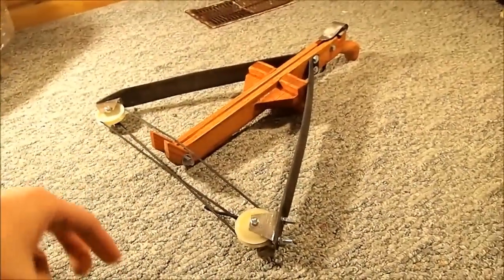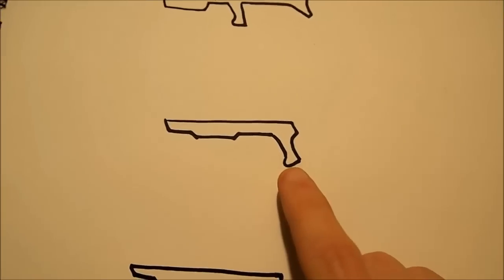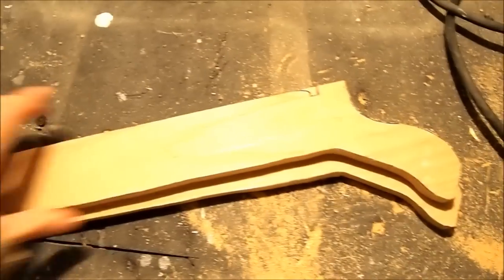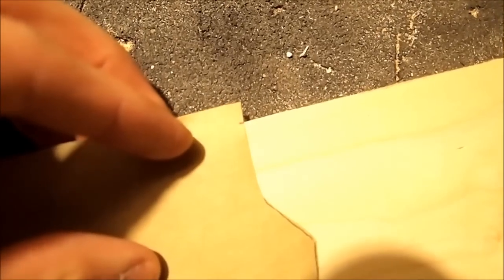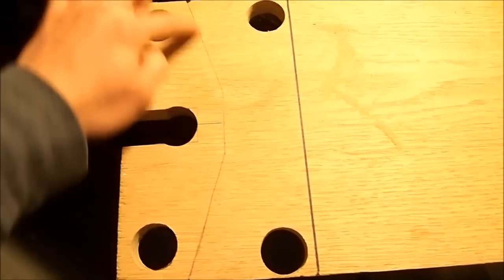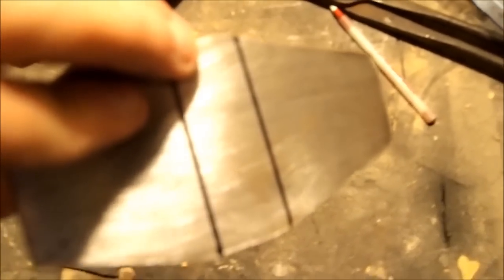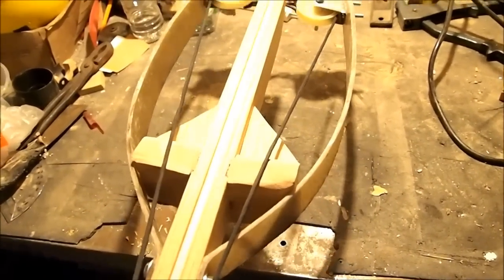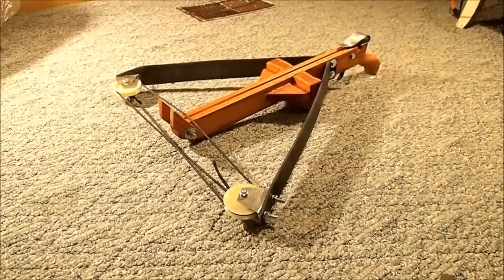How to Make: Reverse Draw Home-Defense Crossbow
A step by step instructional tutorial how-to style video on how to build a reverse draw home-defense crossbow